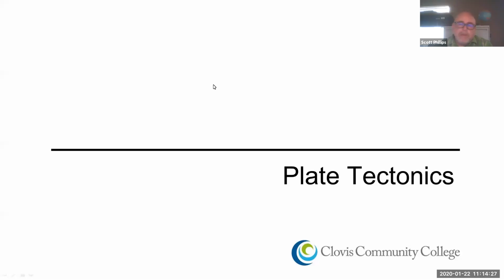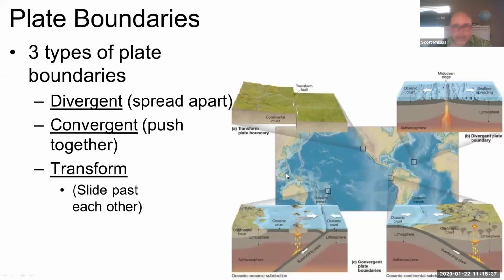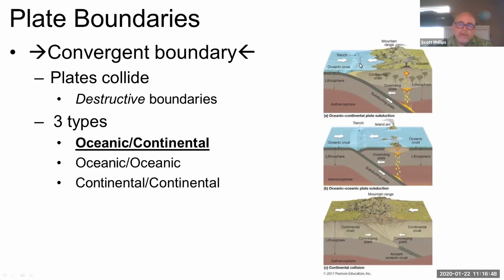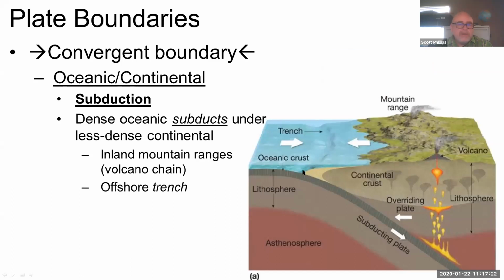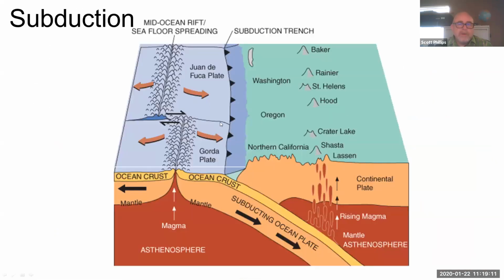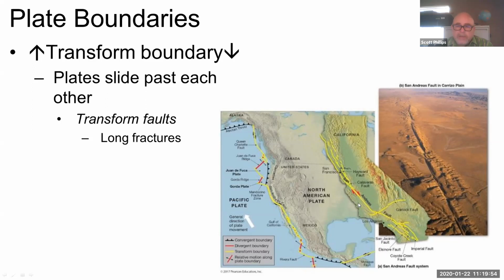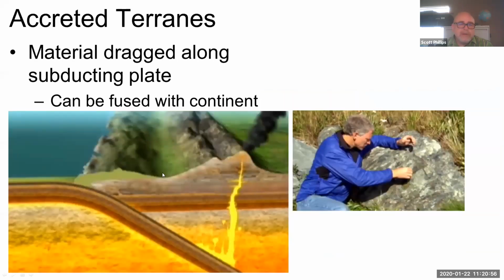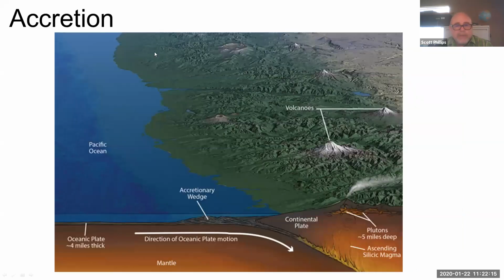GEOG 20, S1 3C Plate Tectonics